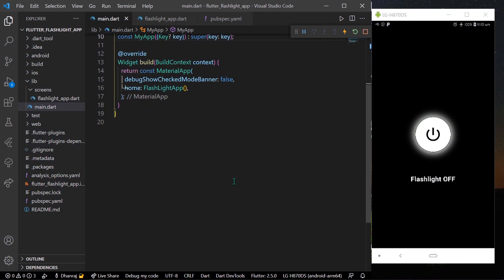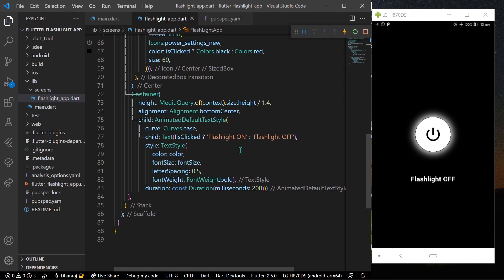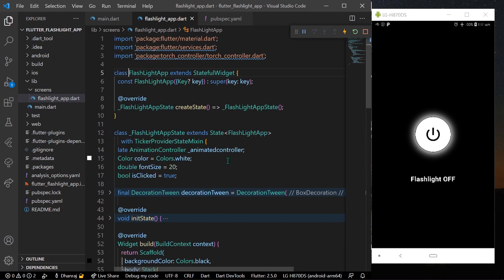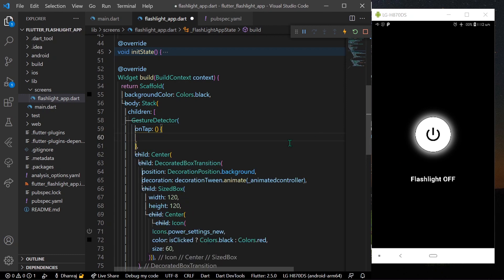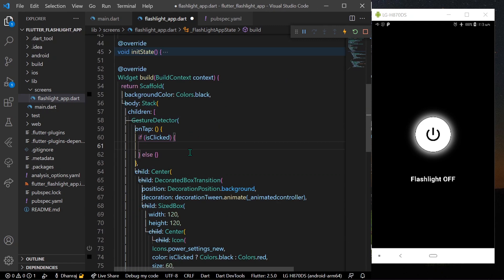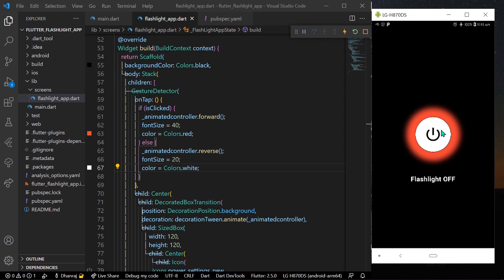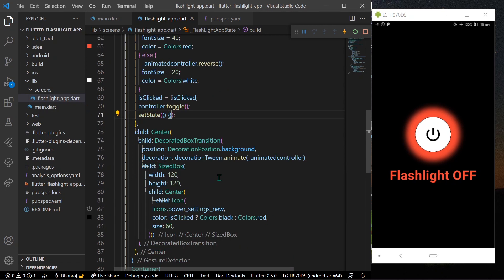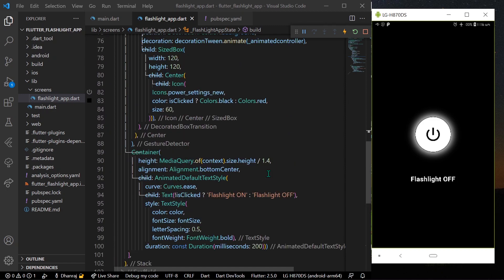Beautiful Flashlight App in Flutter | Flutter Tutorials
Hey guys in this video we will create a beautiful flashlight app in flutter with animations. check out github repo for source code.